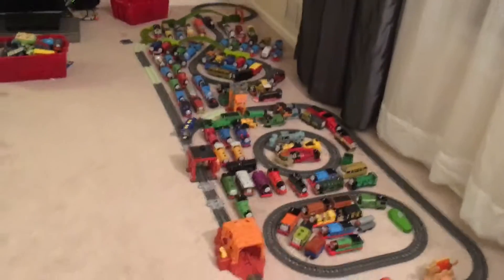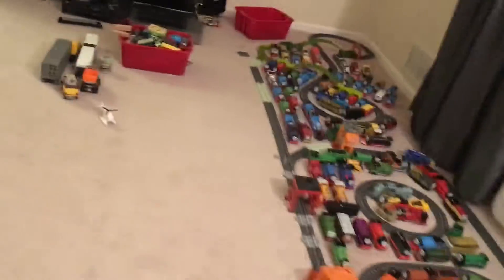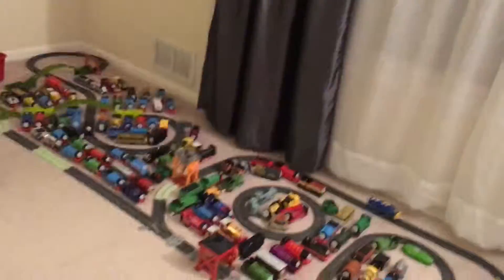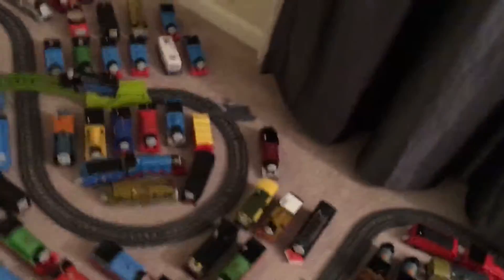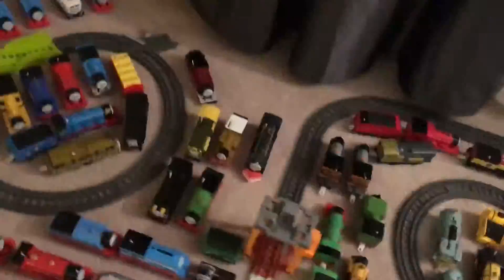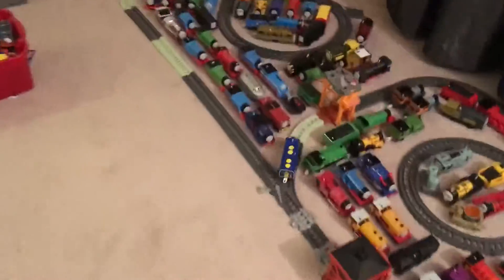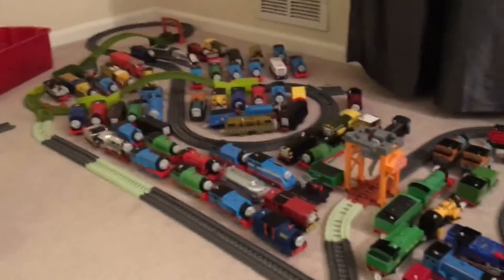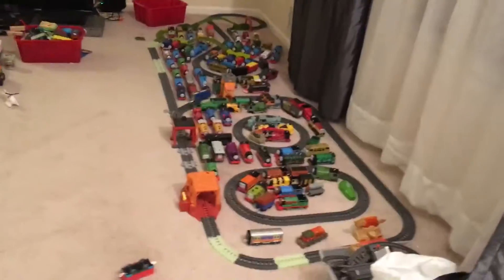Unboxing Switchback Swamp Set Part 3